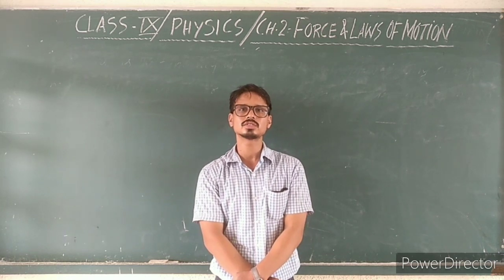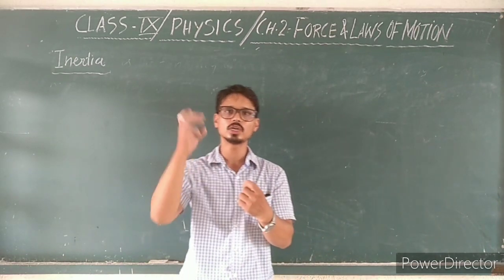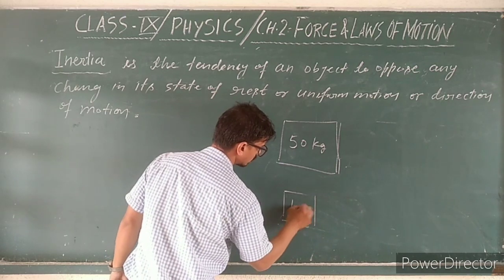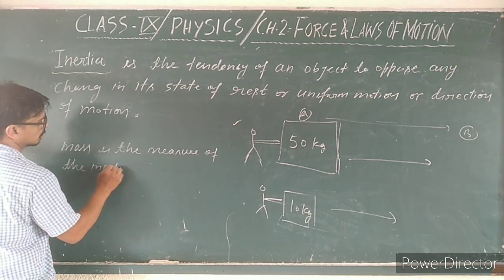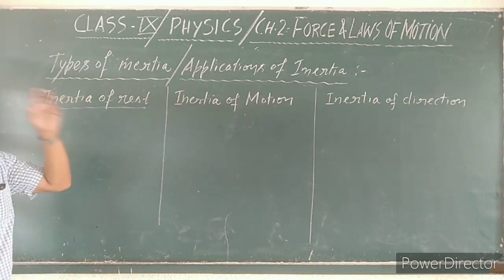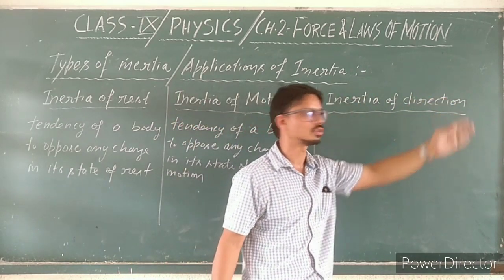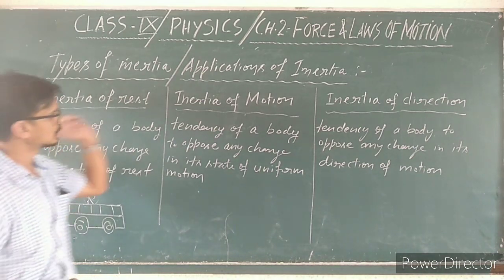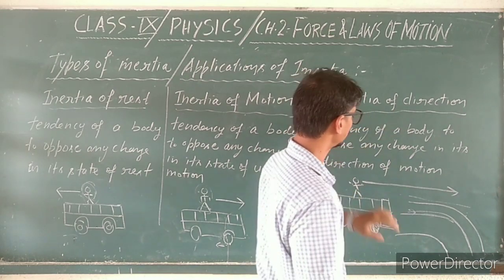Cbse //Class IX //physics / /law of inertia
Ncert science ch 9 . Force and laws of motion
Physics ch 2.

Contant..  concept of inertia ,  examples. Applications of inertia .